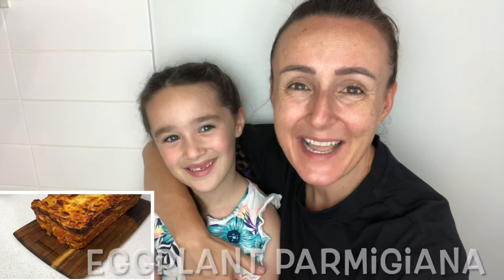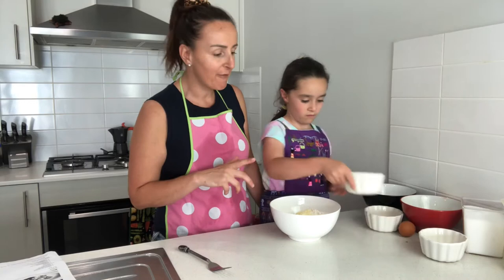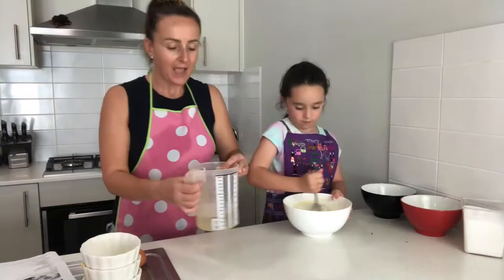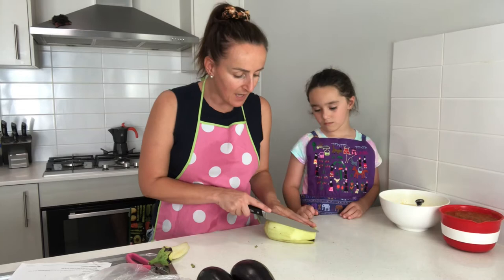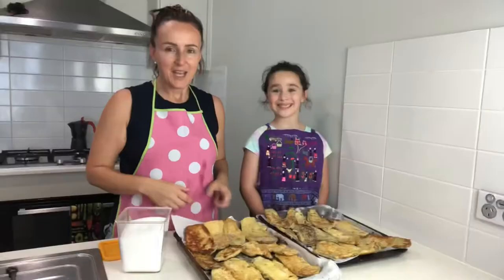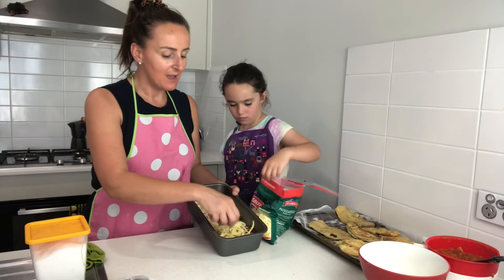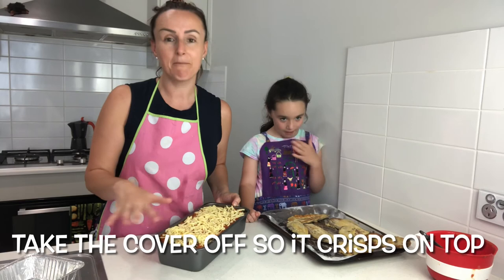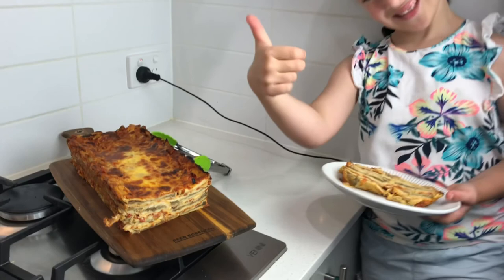FREEZER EGGPLANT PARMIGIANA | ORGANISE MY LIFE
Make ahead Parmigiana..its easy, great as a side dish, or eaten as a main meal.
Watch Olivia and I make a step by step version of this Italian Classic!
Can be eaten cold, warm or hot, and I tell the little one its Lasagna, and he doesn’t moan about the veggies!

RECIPE:-

2/ Make the pastella (batter):-
1 1/2 cups all purpose flour
1 1/4 cups grated Parmigiano cheese
3 cloves garlic, minced
1/4 cup finely minced fresh mint(or 3tsp dry)
1 teaspoon salt
2 large eggs, beaten

1 1/2 cups plus 2 tablespoons  of water (added slowly)

3/ Peel 2 eggplants and slice them lengthways 1/2cm thick
4/ Dip them in the pastella, and fry them until golden brown on each side
5/ Sprinkle with Sea Salt
6/ Use a tin (I like a loaf tin), and put a generous amount of tomato sauce on the bottom
7/ Add eggplant, sauce, parmesan, mozzarella, eggplant, sauce, parmesan and mozzarella until the last layer is tomato sauce and cheese top
8/ Cover with foil and oven for 25 minutes on 200c, then take the lid off and cook uncovered for a further 10 minutes.
9/ East straight away, or leave it to cool and then eat cold, or freeze. If freezing, allow to defrost and then bake , or warm up in the microwave.